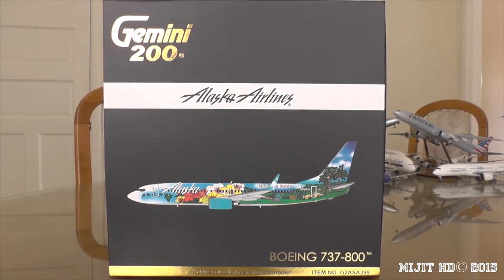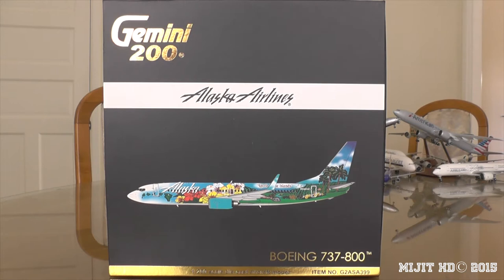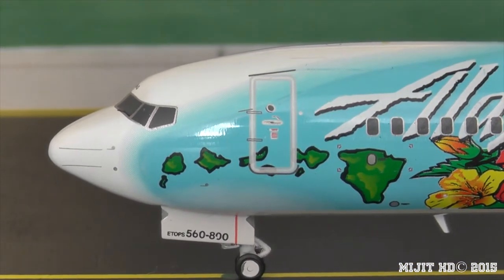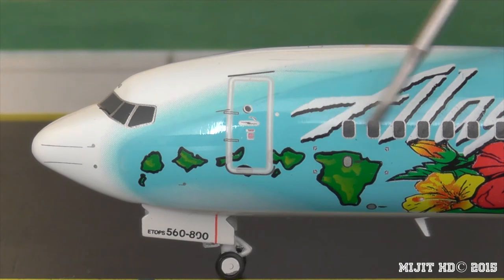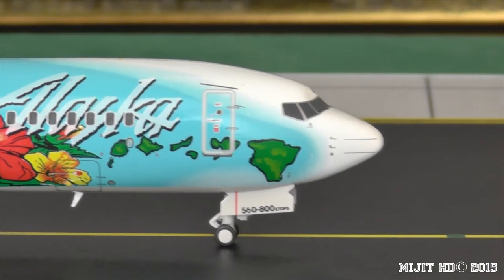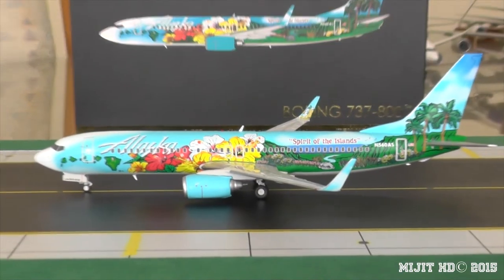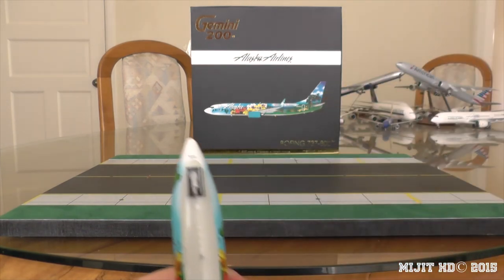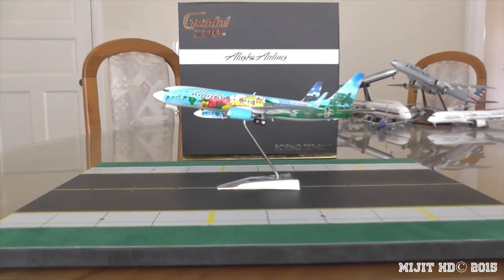Gemini Jets 1:200 Alaska Airlines 737-800WL 'Spirit Of The Islands' Unboxing and Review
Welcome to special model unboxing and review everyone!!

This is my second 737 model and my first Alaska Airlines model.

I flew a very similar aircraft to this, an Alaska Airlines 737-800 from LAX to Ronald Reagan National in Washington DC

Aircraft Description
Scale: 1:200
Airline: Alaska Airlines
Aircraft: Boeing 737-890WL
Reg #: N560AS
Flag Carrier: USA
Livery: Spirit Of The Islands
Manufacturer: Gemini Jets (Gemini 200)
Engine Type: 2x CFMI CFM56-7B27

Seating:
Slimline: First: 16 recliner seats, rows 1-4; Economy: 147 seats, rows 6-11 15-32 on left 15-33 on right    Total: 163 seats
Version 1: First: 16 recliner seats, rows 1-4; Economy: 141 seats, rows 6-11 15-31 on left 15-32 on right    Total: 157 seats
Version 2: First: 16 recliner seats, rows 1-4; Economy: 144 seats, rows 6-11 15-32    Total: 160 seats
Version 3: First: 16 recliner seats, rows 1-4; Economy: 144 seats, rows 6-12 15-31    Total: 160 seats

Spinning Engines: Yes
Steerable nose gear: No
Rolling wheels: Yes (rubber)
Tilting wheels: No
Stand: Yes (chrome)
Gear up, gear down: Both

Next video:
Qantas A380 unboxing